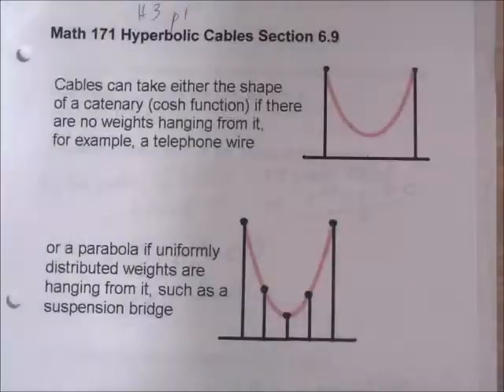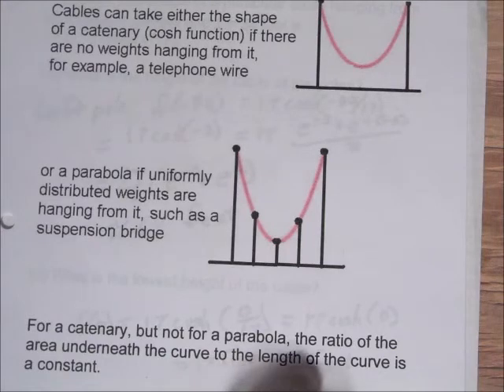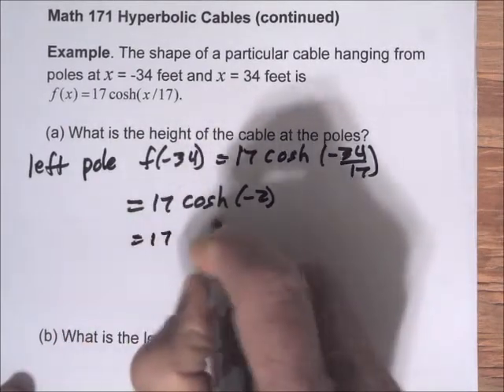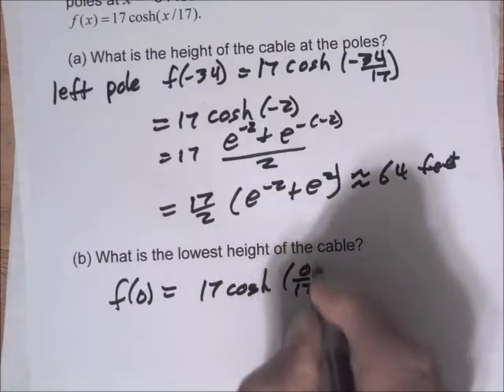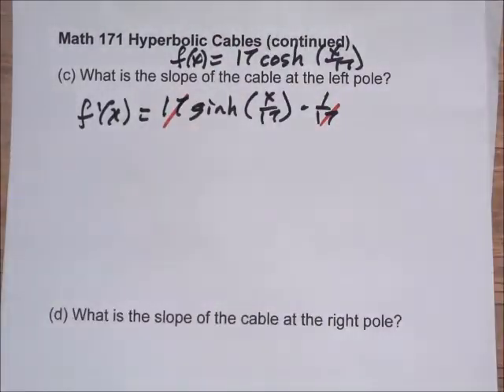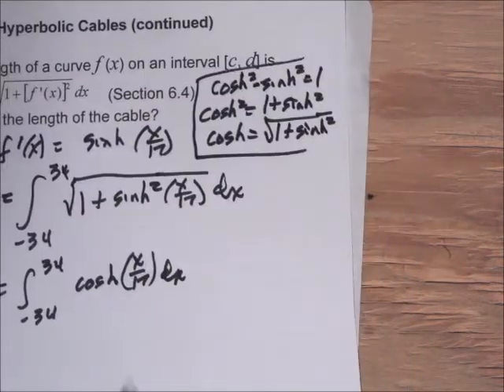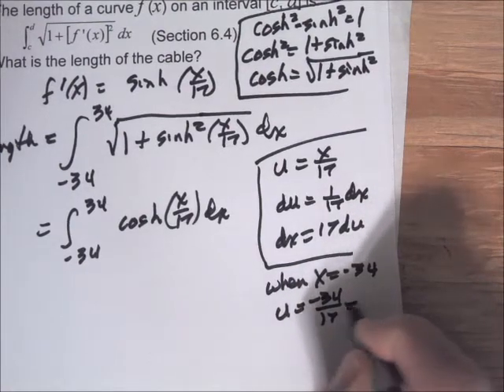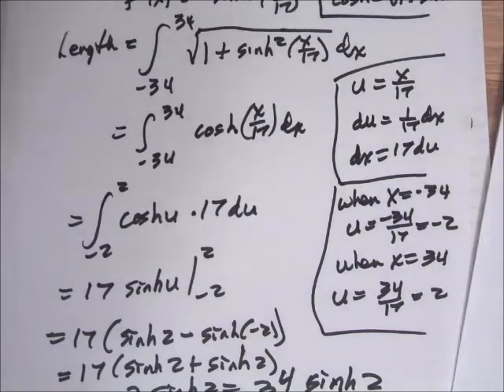171 u3_h3 Hanging Cable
Using hyperbolic functions to model a hanging cable.